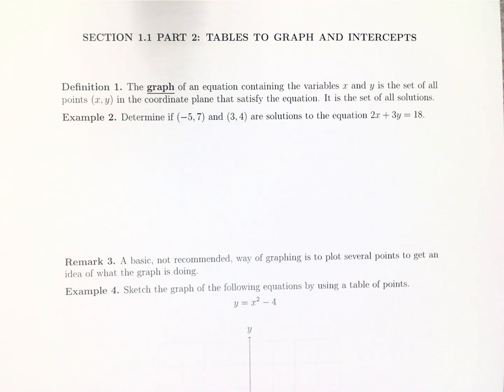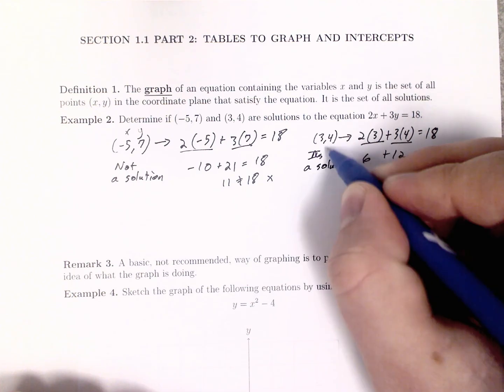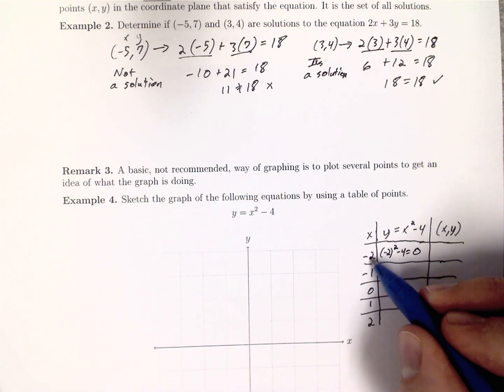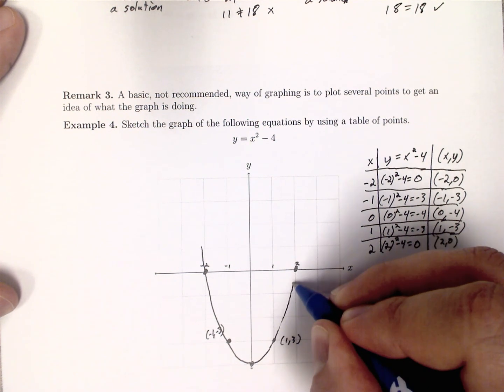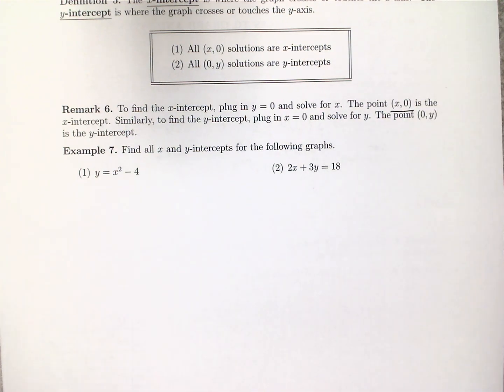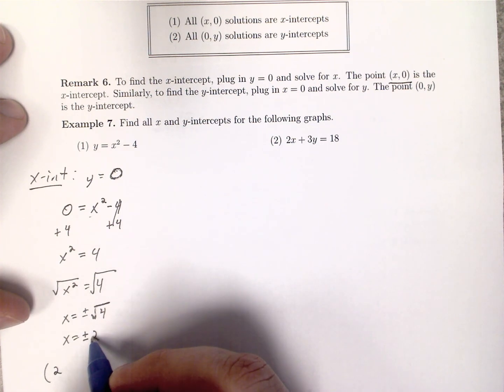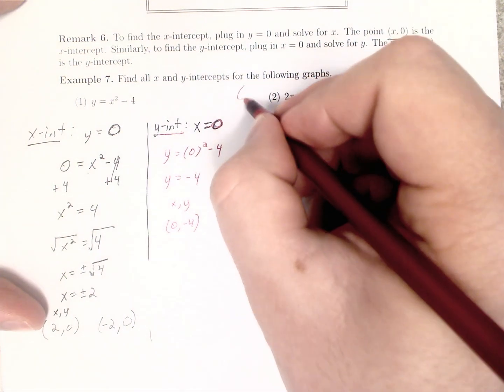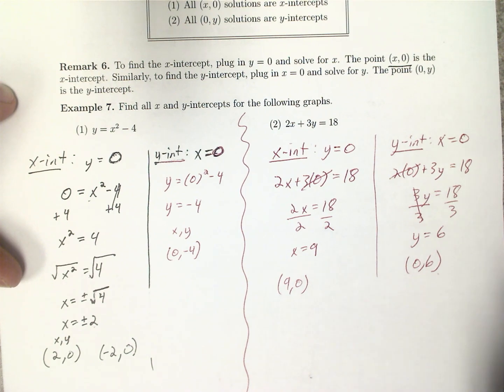MAT 150: Week 2: Section 1.1 Part 2: Tables to Graph and Intercepts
For this video we discuss the most basic way to sketch the graph of an equation and how to find the x and y intercepts of an equation.